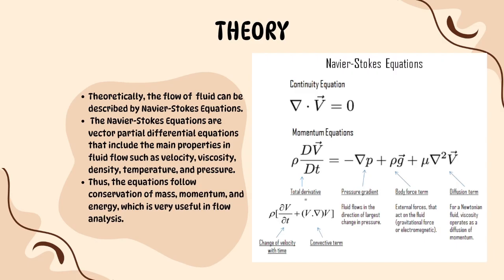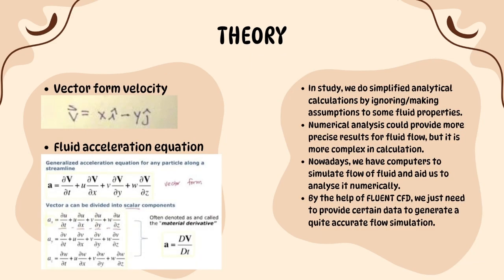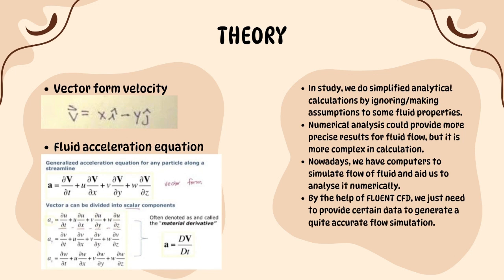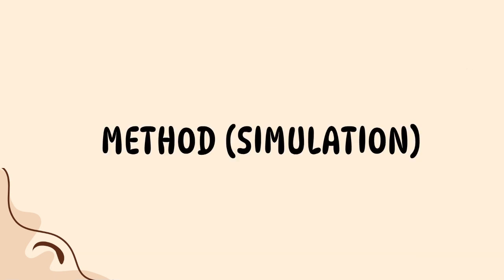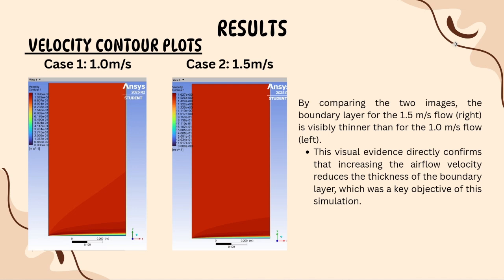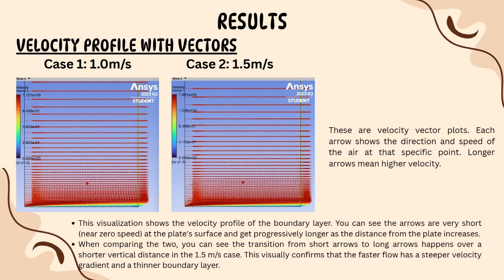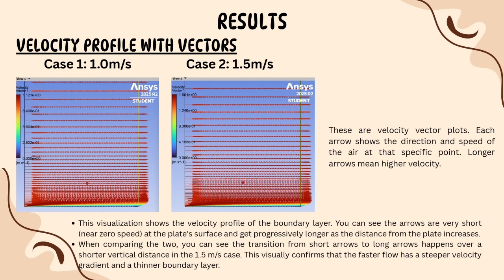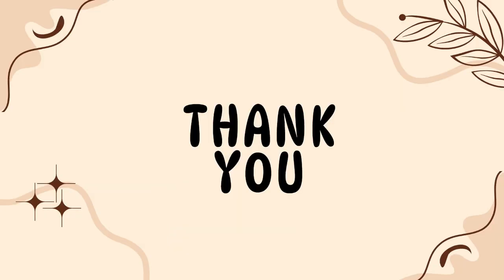BMKU 3623 fluid assignment (GROUP A)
This is the video about Computational Fluid Dynamics (CFD)